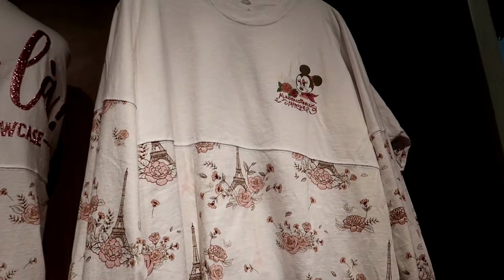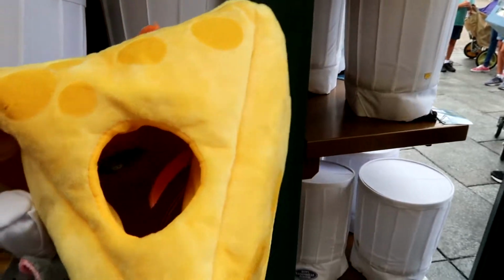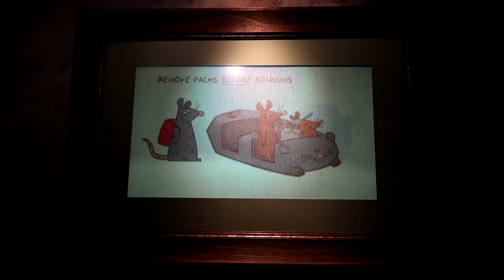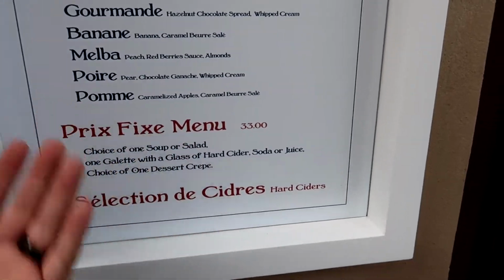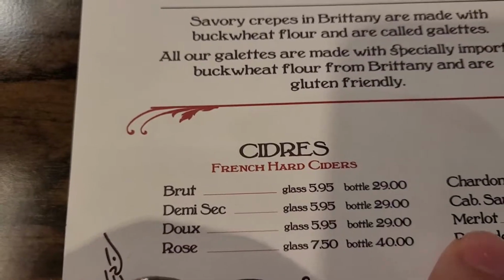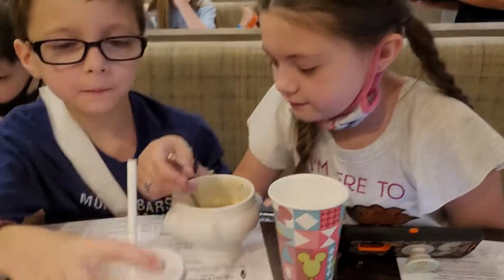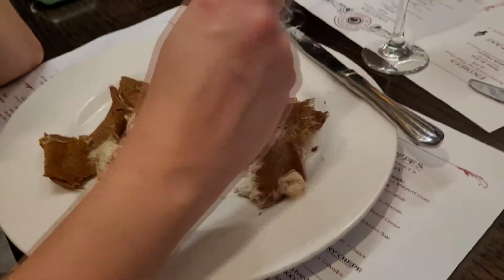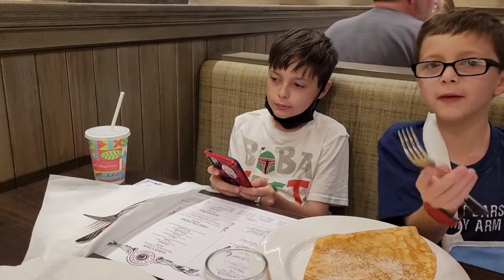Passholder Preview | Dining Review Rats and Crepes and Merch, OH MY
Join us on our Squeak Preview of Remy's Ratatouille Adventure and La Creperie de Paris at Epcot in Walt Disney World